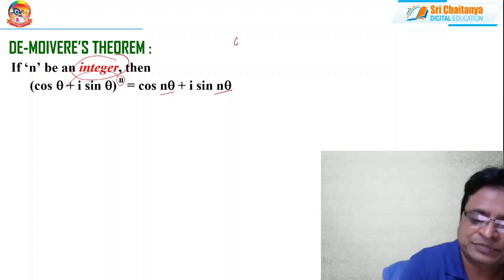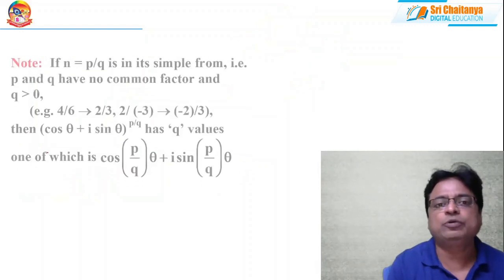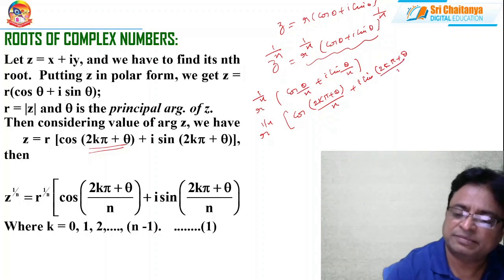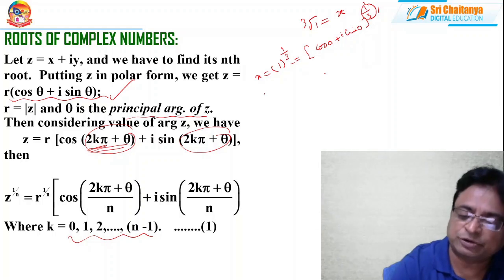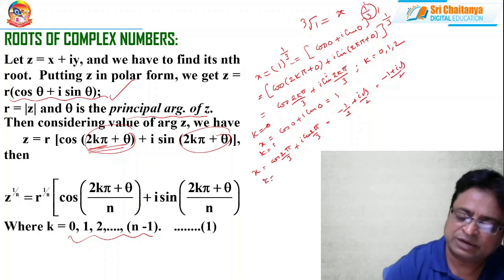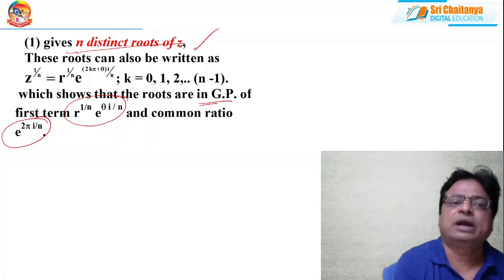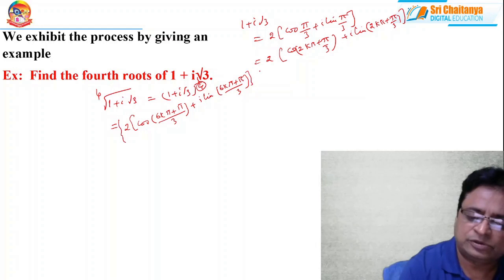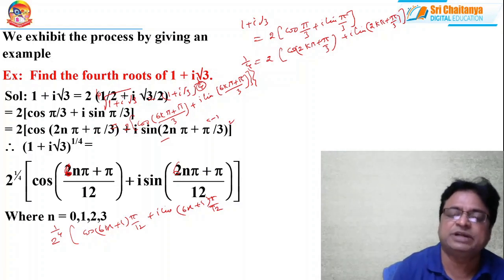COMPLEX NUMBERS||LESSON-13||M UMASANKAR||JEE MAIN & ADVANCED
IMPORTANT LINKS:
 2)LAGRANGE'S MEAN VALUE THEOREM|MEAN VALUE THEOREMS|